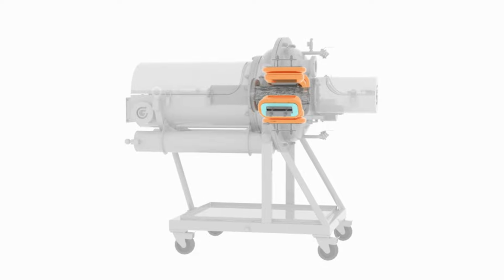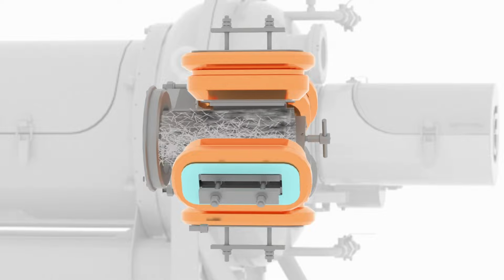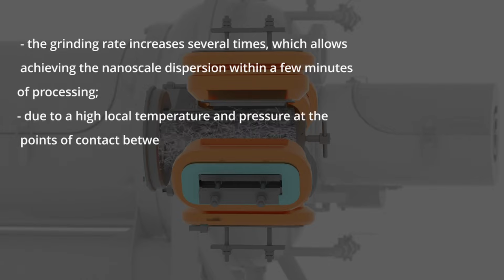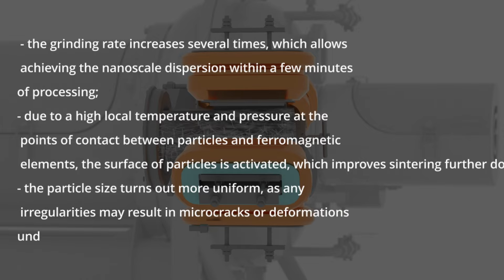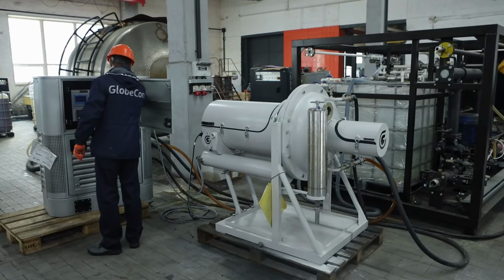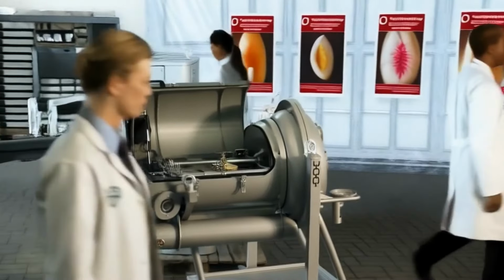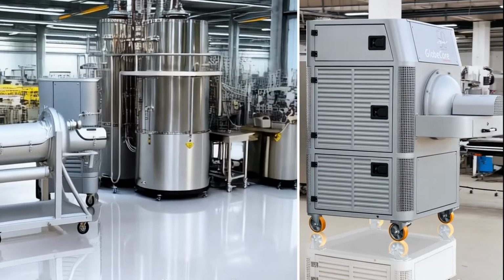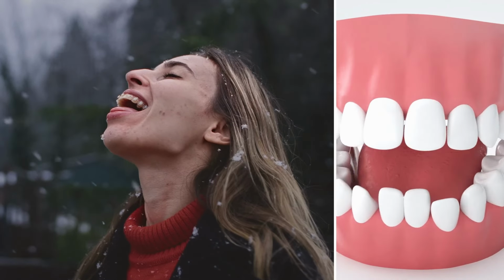Zirconia Micropowder Production for Dental Ceramics | Vortex Layer Technology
Discover how GlobeCore’s AVSp vortex layer machines revolutionize zirconia micropowder production for orthopedic dentistry and bioceramics. Achieve nanoscale grinding, uniform particle size, and high energy efficiency.